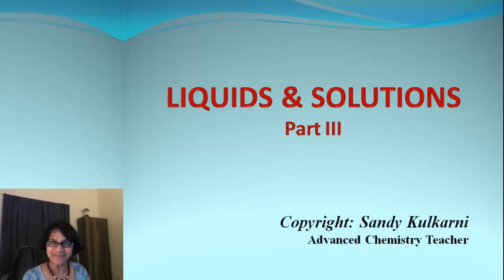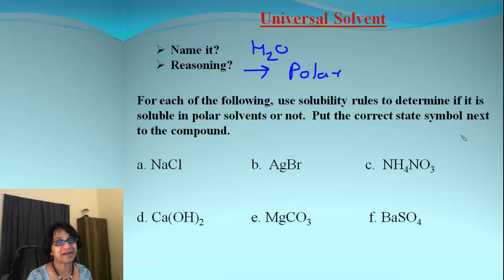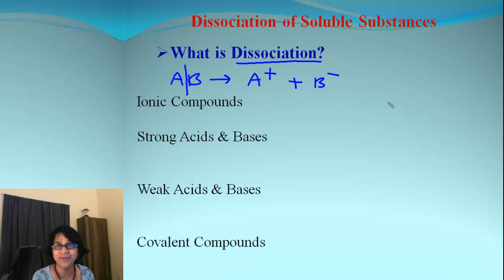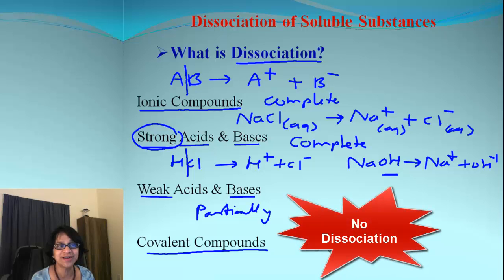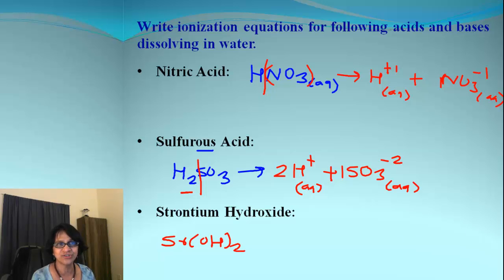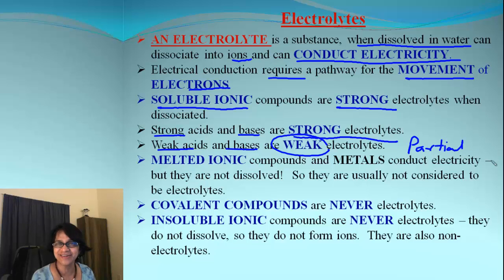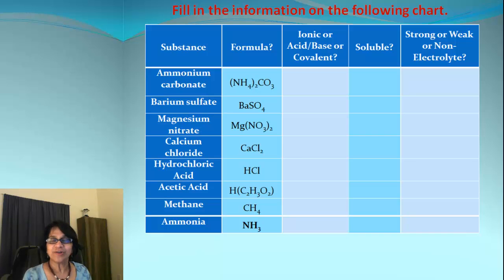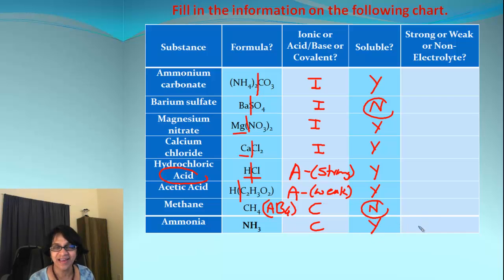Dissociation reactions & Electrolytes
Learn about Dissociation reactions and predicting electrolytes